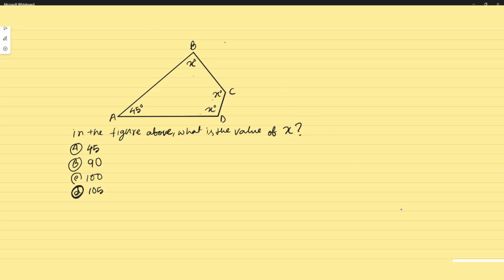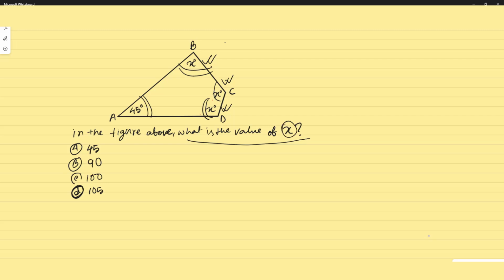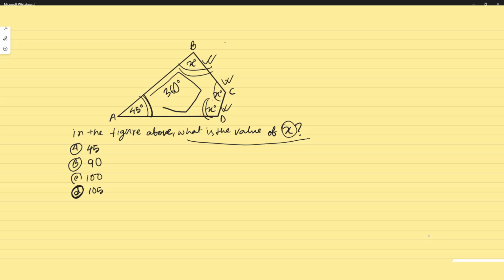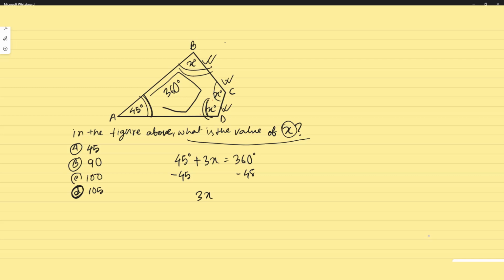solving the geometric problems for examination with the help of equation